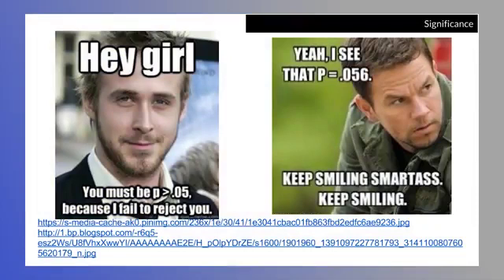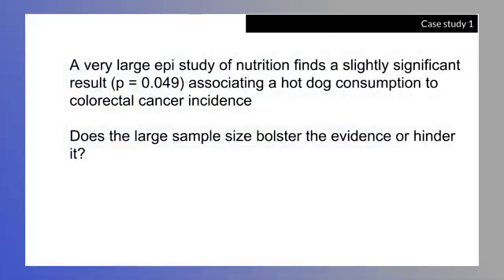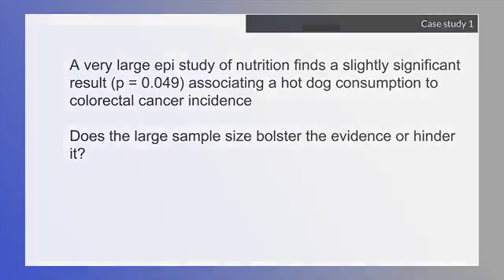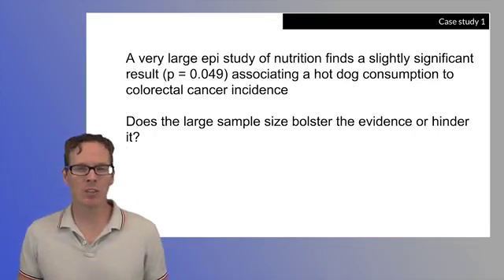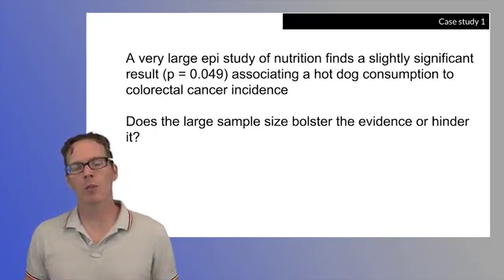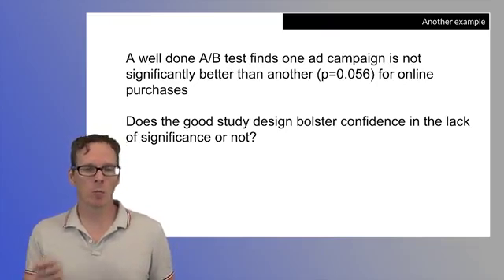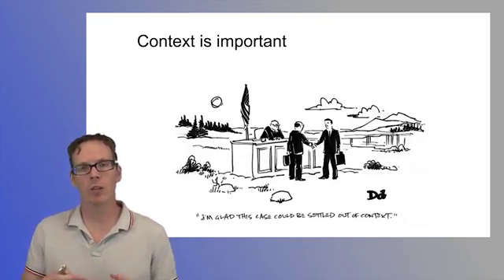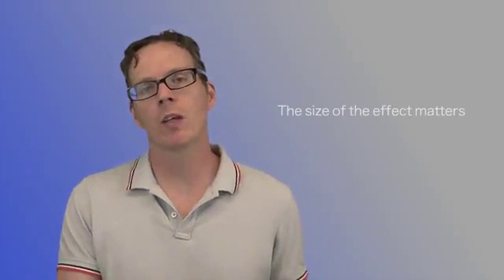Effect size, significance, & modeling